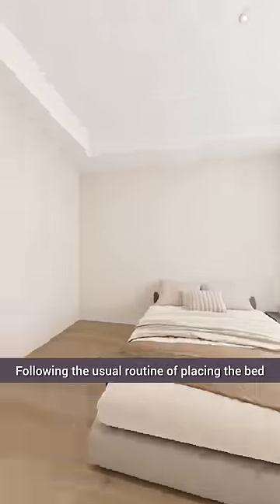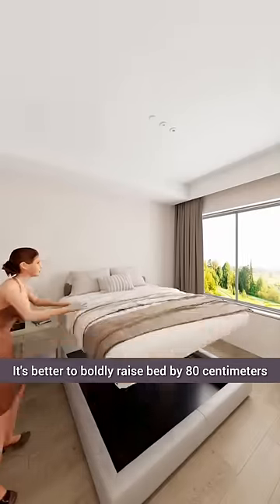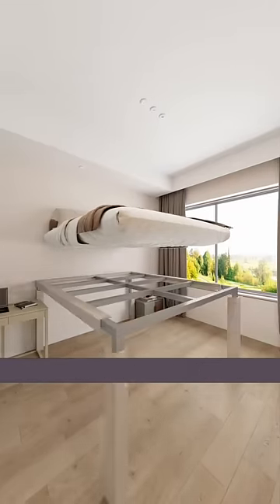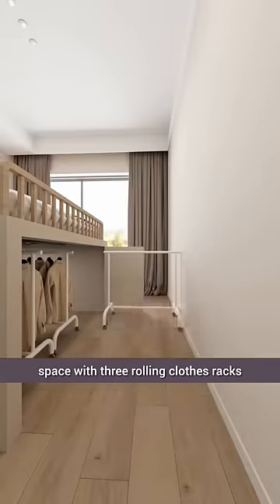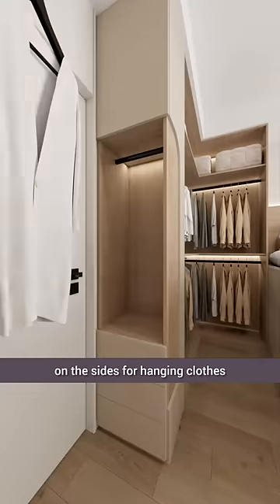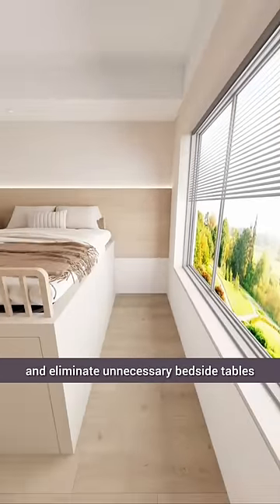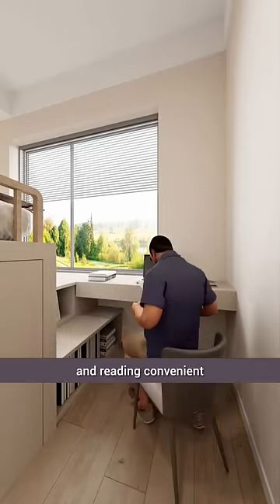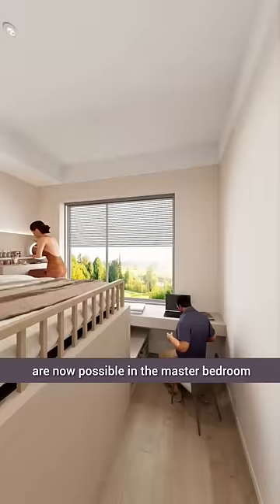Transformation A Small Bedroom Into Space-Saving And Perfect